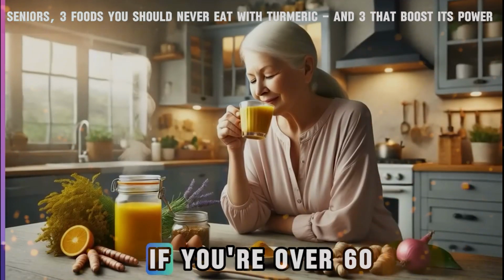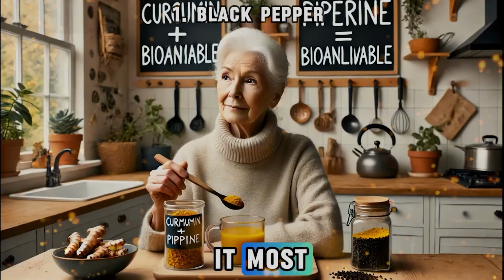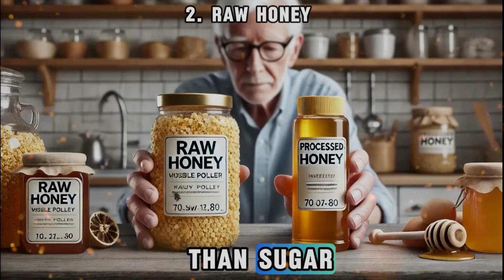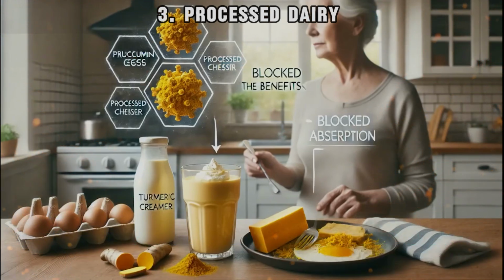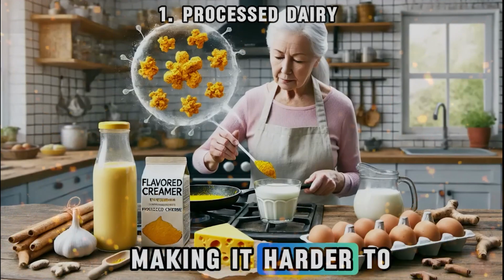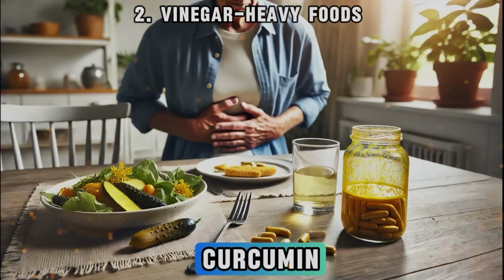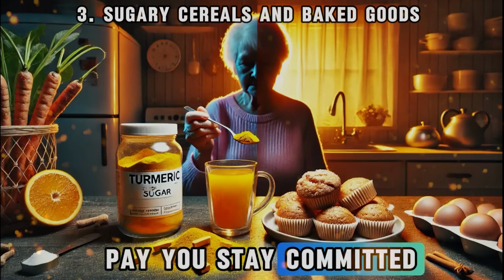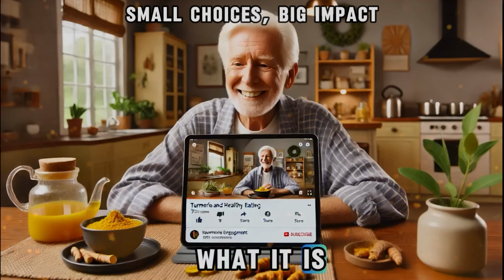Seniors, 3 Foods You Should NEVER Eat With Turmeric – And 3 That BOOST Its Power Senior Health Tips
► WISE ADVICE is a place where you can explore the wonderful aspects of life in old age. We aim to share wisdom from seniors, provide valuable knowledge, and inspire as well as motivate our audience with insightful content, wise advice, and more.

All research and storylines are fully done by us and ours.

© This material is copyrighted (audio and video) and any use without our permission may be punishable under copyright law.